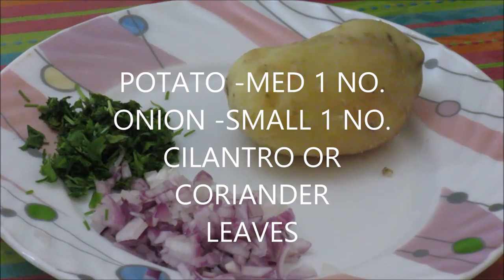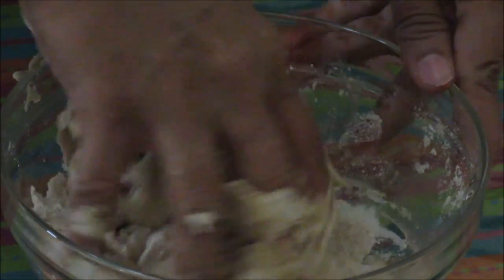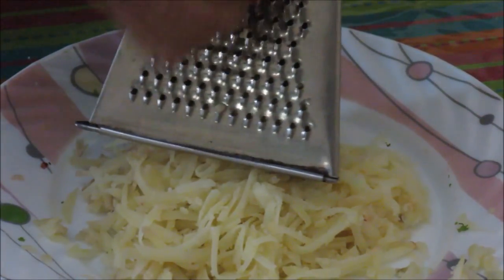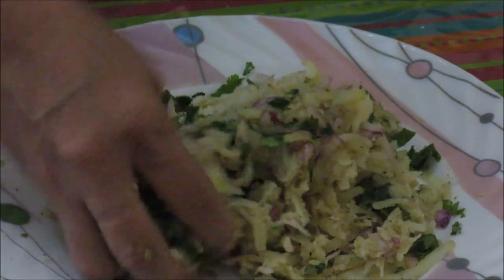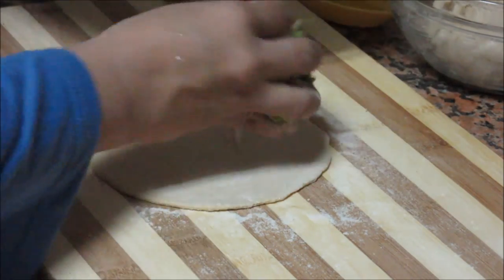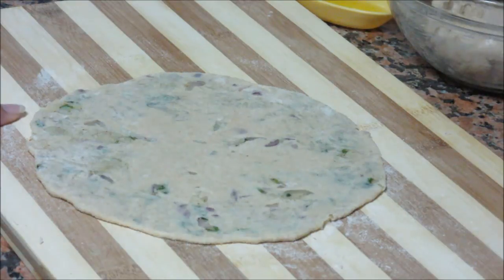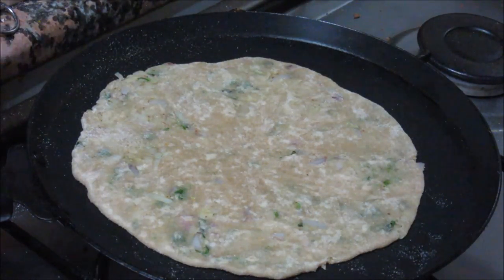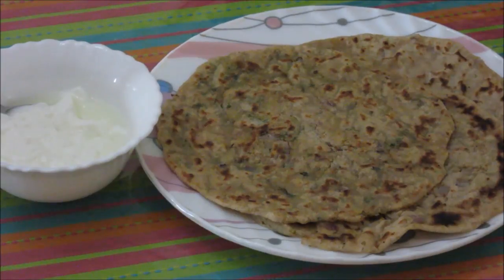ALOO KA PARATHA...THIN AND CRISPY..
PUNJAB SPECIAL RECIPE.FLAT BREAD STUFFED WITH POTATO, SEASONED WITH SPICES. CAN BE SERVED AS A BREAKFAST DISH OR FULL MEAL ...SERVED WITH YOGURT OR PICKLE. A Great Tutorial By Vaishali Dafe